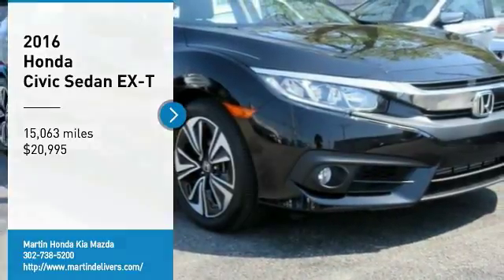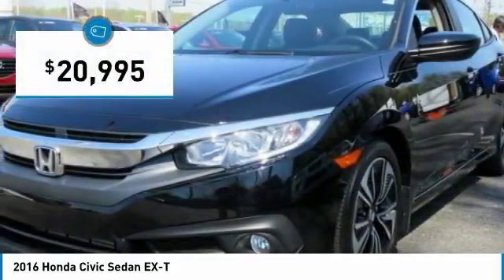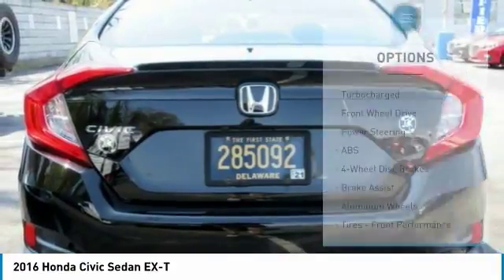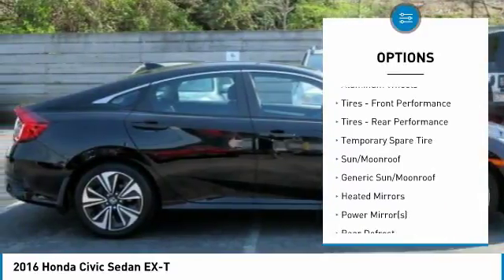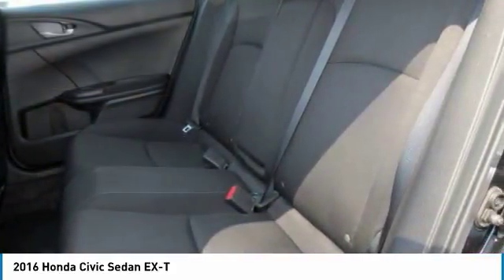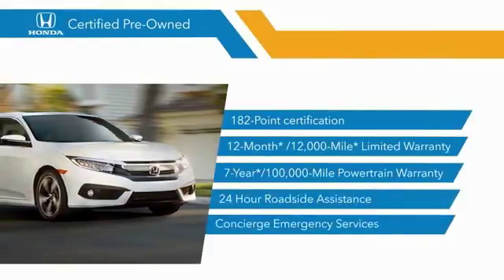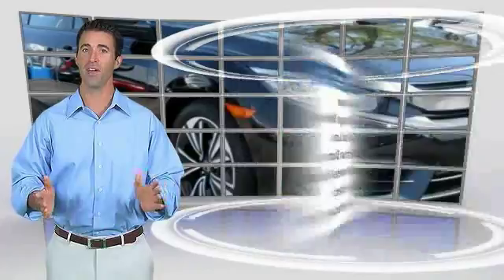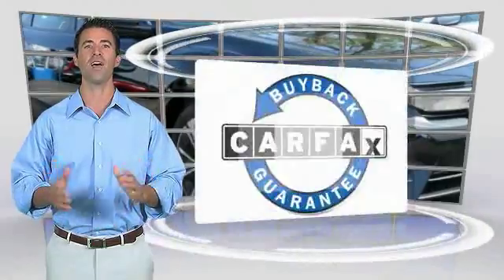2016 Honda Civic Sedan Martin Honda Kia Mazda H184510A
2016 Honda Civic Sedan EX-T

CARFAX One-Owner. Clean CARFAX. Certified. Black 2016 Honda Civic EX-T FWD CVT 1.5L I-4 DI DOHC Turbocharged 17 Alloy Wheels, Cloth Seat Trim, Exterior Parking Camera Rear, Power moonroof.Recent Arrival! Odometer is 12921 miles below market average! 42/31 Highway/City MPG**Honda Certified Used Cars Details:* 182 Point Inspection* Limited Warranty: 12 Month/12,000 Mile (whichever comes first) after new car warranty expires or from certified purchase date* Warranty Deductible: $0* Vehicle History* Powertrain Limited Warranty: 84 Month/100,000 Mile (whichever comes first) from original in-service date* Transferable WarrantyAwards:* 2016 IIHS Top Safety Pick+ (When equipped with honda sensing) * 2016 KBB.com Best Buy Award Winner Small Car * 2016 KBB.com 16 Best Family Cars Sedan * 2016 KBB.com Best Buy Award Winner Overall Best Buy * 2016 KBB.com Brand Image Awards2016 Kelley Blue Book Brand Image Awards are based on the Brand Watch(tm) study from Kelley Blue Book Market Intelligence. Award calculated among non-luxury shoppers. Kelley Blue Book is a registered trademark of Kelley Blue Book Co., Inc.